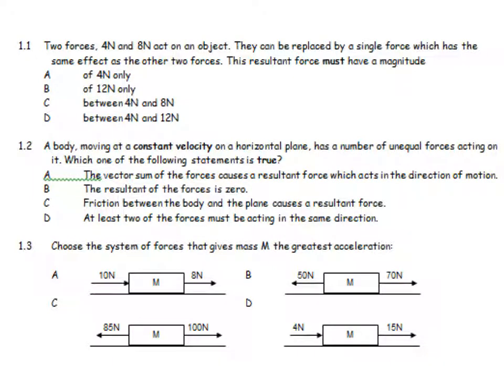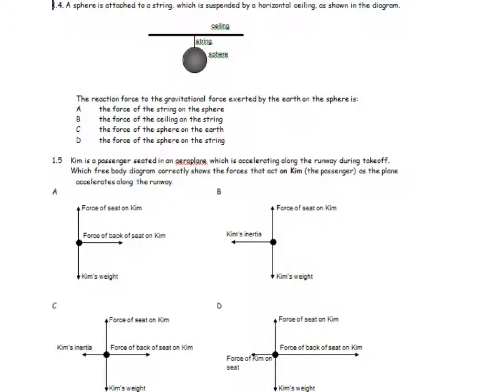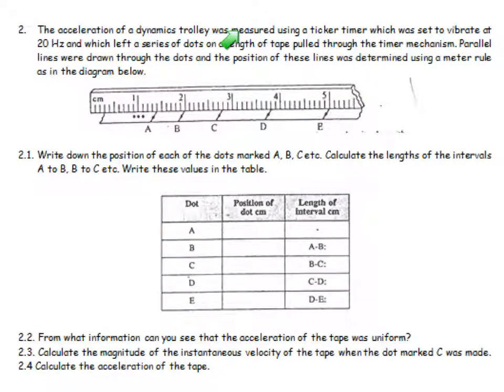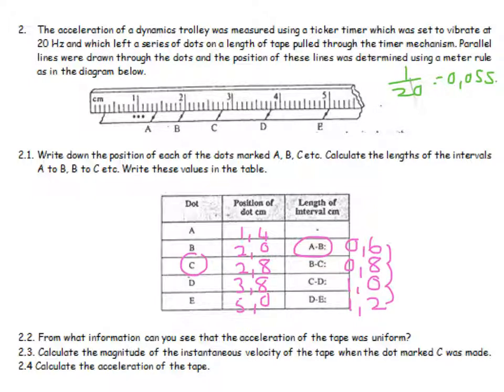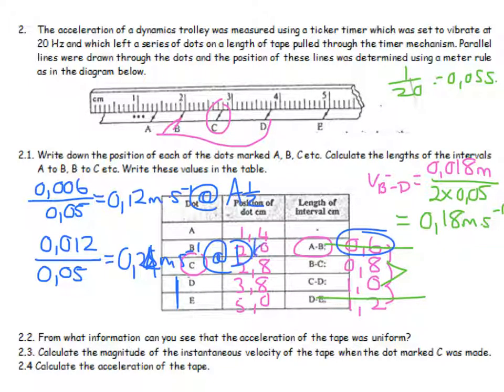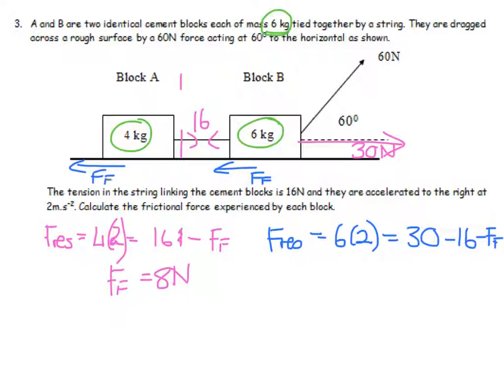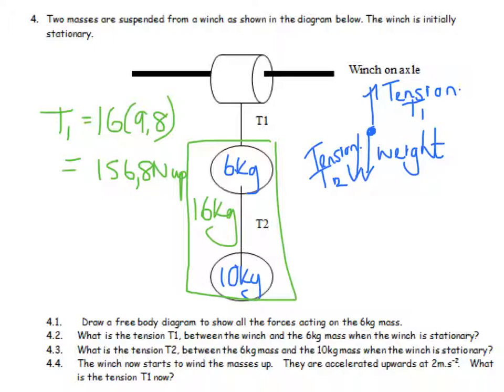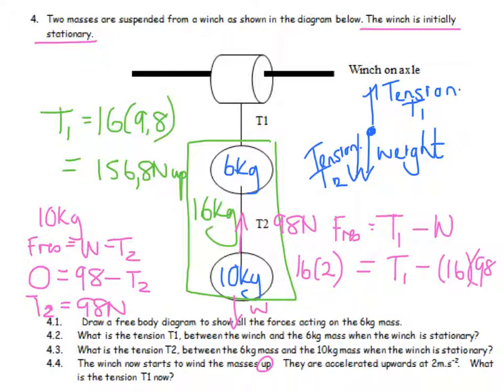7.8.2. Newton law tutorial 1